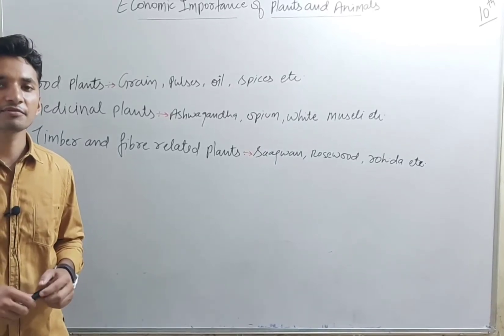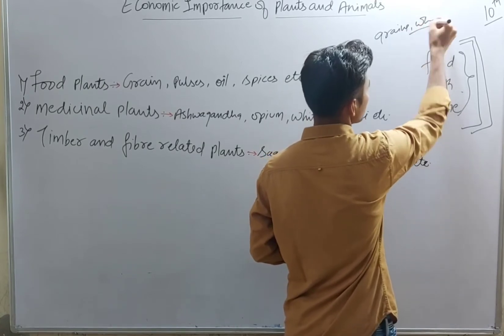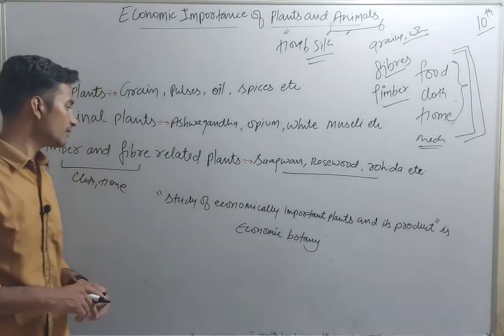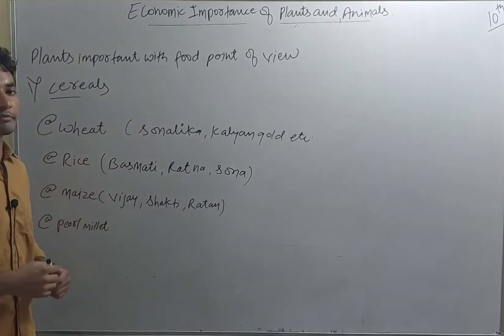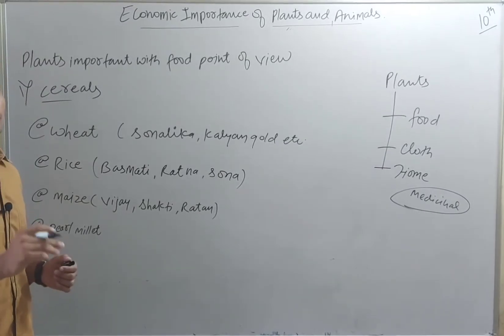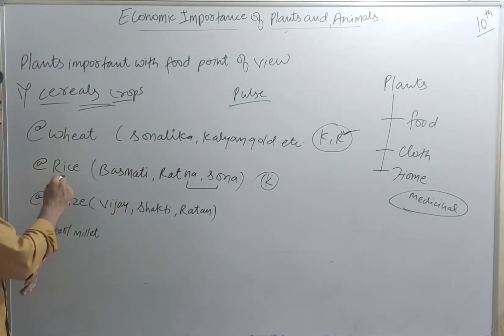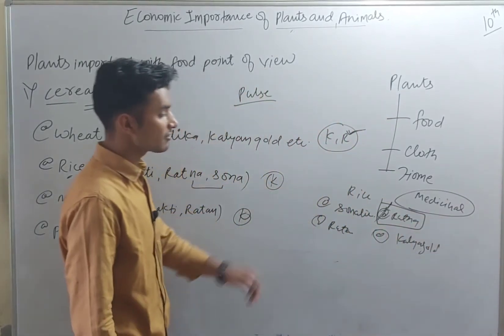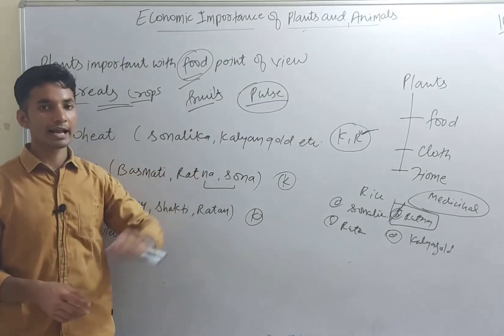Class 10 , Science (Chapter - 14) Economic Importance of Plants and Animals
Subject - Science
Chapter - 14
Economic Importance of Plants and Animals
Part